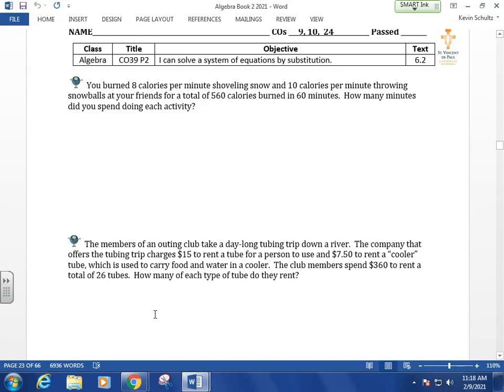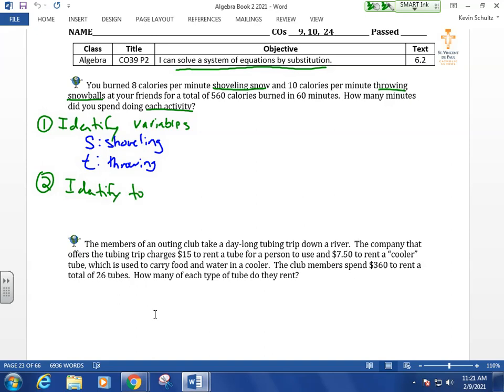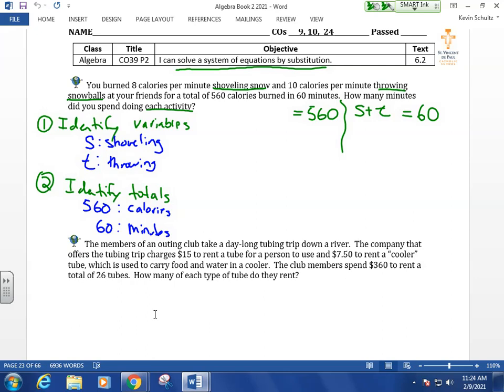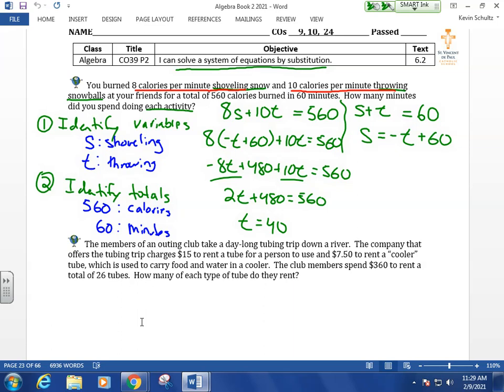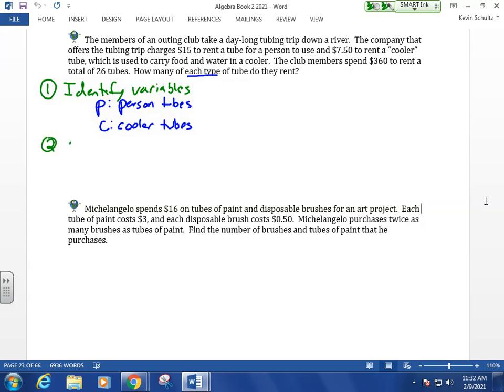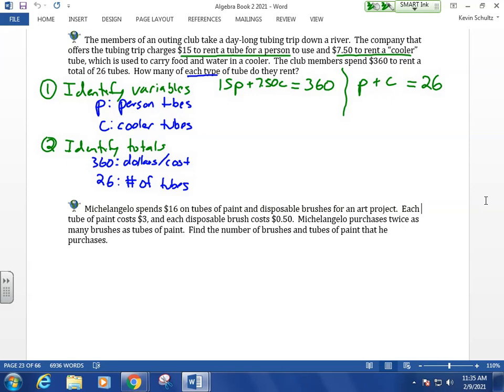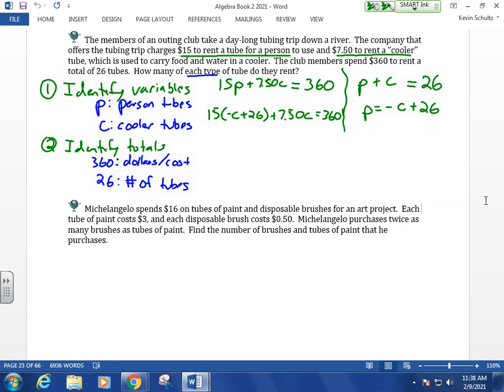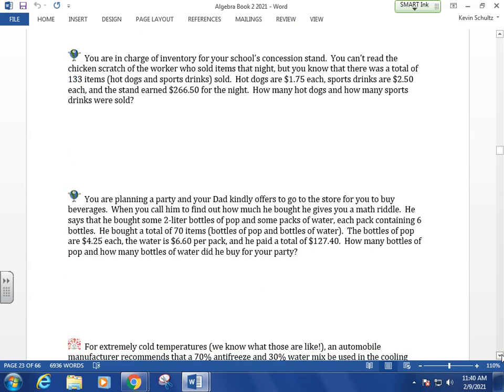Algebra CO39P2 2/9/21...Solving Systems of Equations with Substitution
Homework: Second question on second page (concession stand).